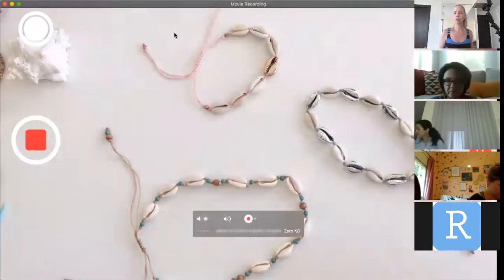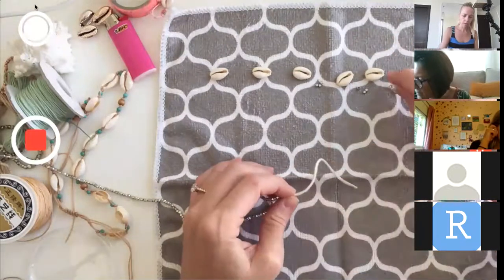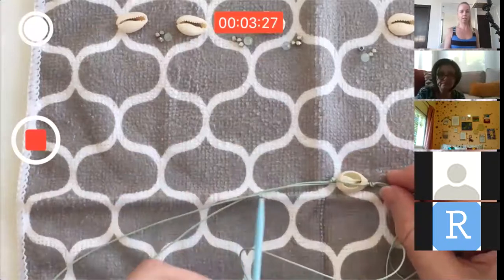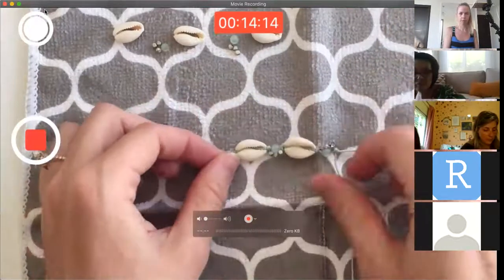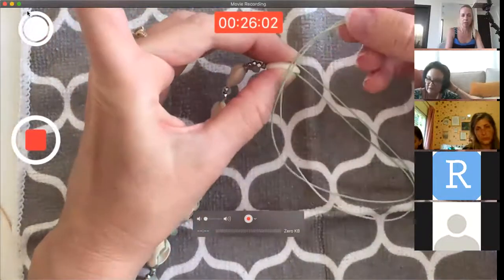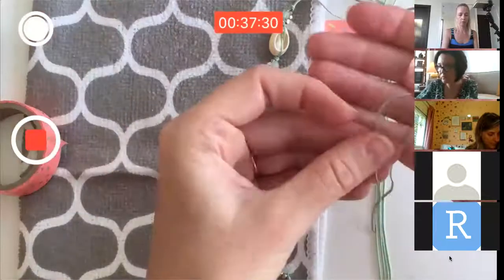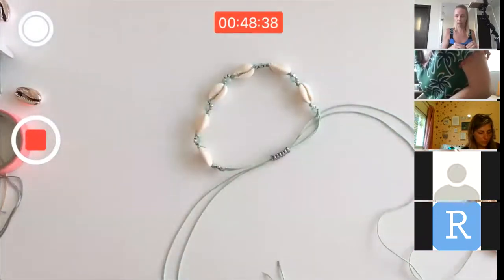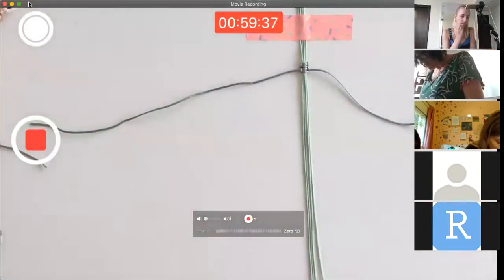Shell Bracelet and Anklet Live Online Workshop Recording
Learn all about shell jewelry supplies and how to make your own piece of shell jewelry in this recording of a live online workshop!  Make your own summer accessories with family or friends, as shell bracelets and anklets are perfect creative DIY projects for long summer days.

In the video, I use:
- 1mm chinese knotting cord from Amazon
- small glass beads from a local bead store in Dubai (Dragon Mart)
- silver cornerless cubes from Etsy
- scissors and a lighter from local shops

The Shell Jewelry DIY Kit is available locally in United Arab Emirates here:

Comment any questions you may have, I'm usually pretty good about responding! :)

Turquoise Boutique Studio is a Creative DIY company located in United Arab Emirates (Dubai!).